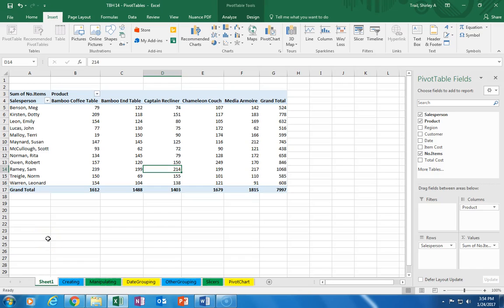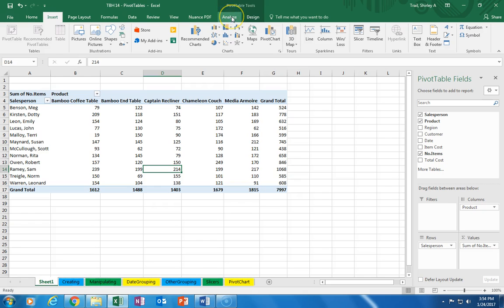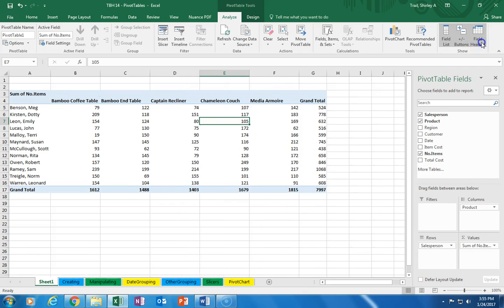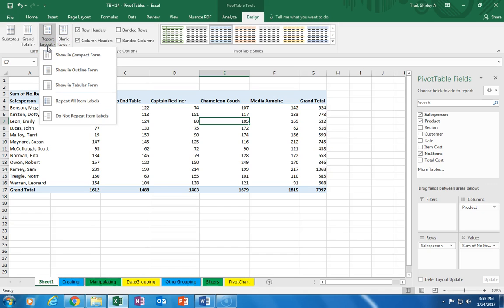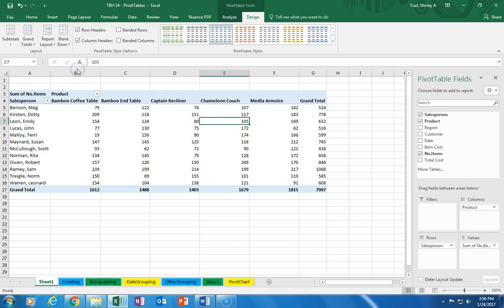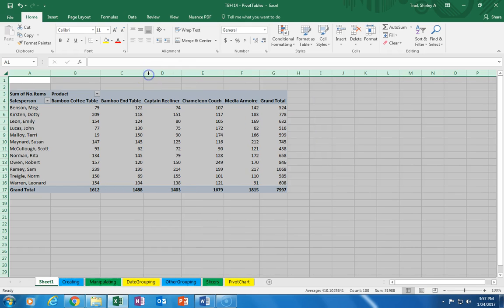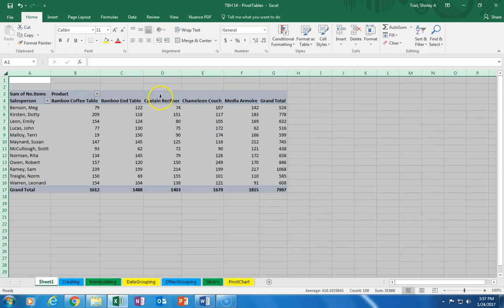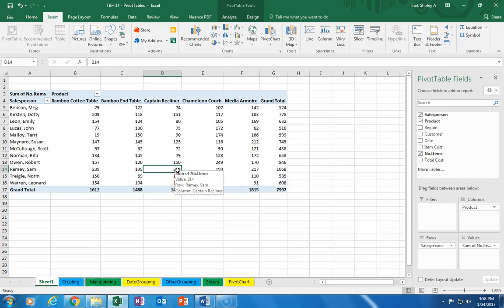M9 Creating PivotTable 3